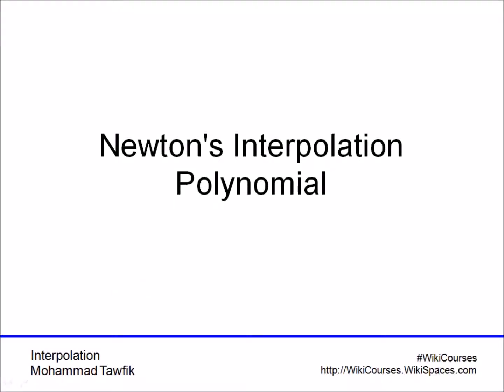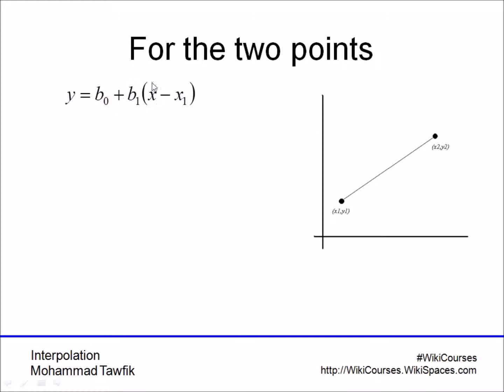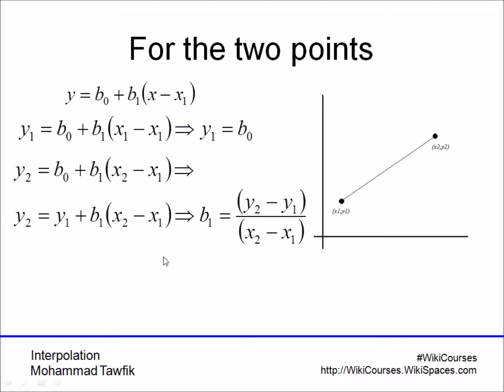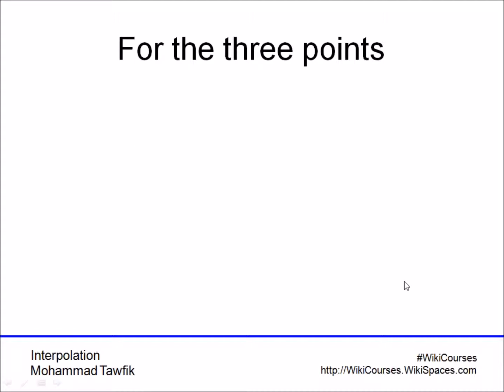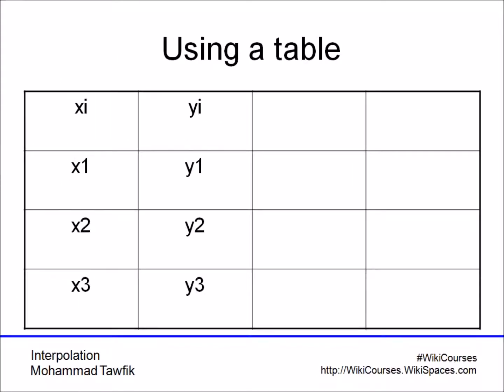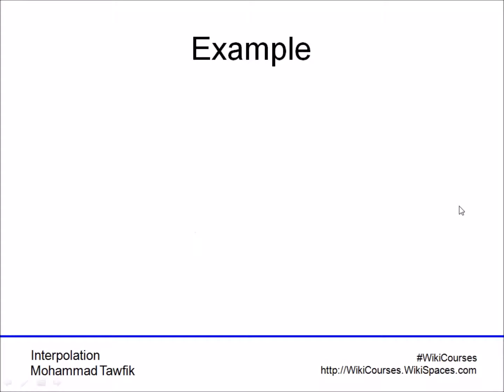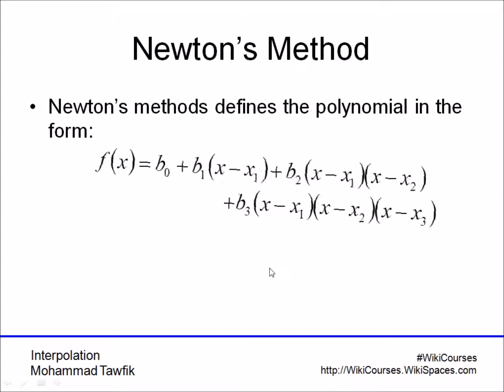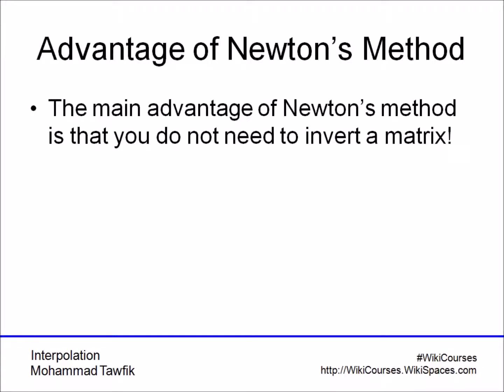Interpolation: Newton Method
What is Newton Interpolation method?